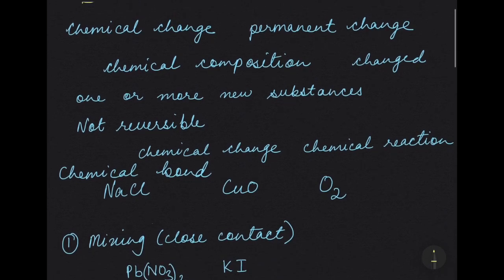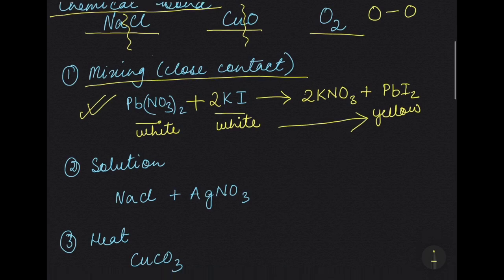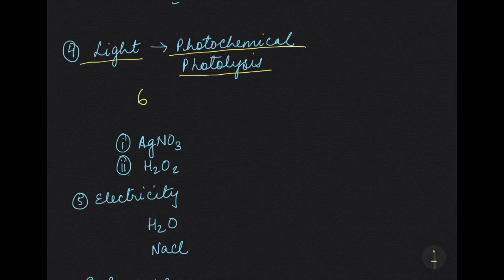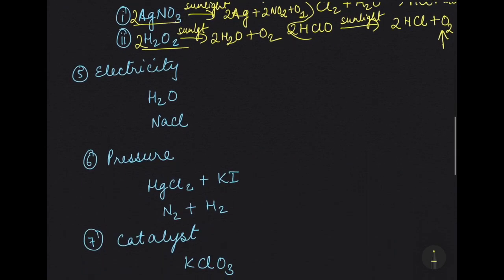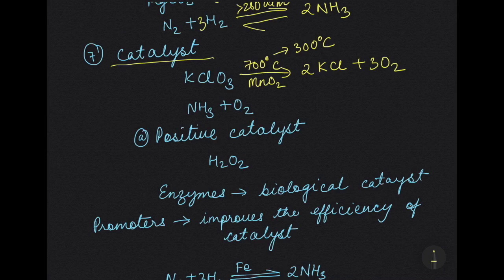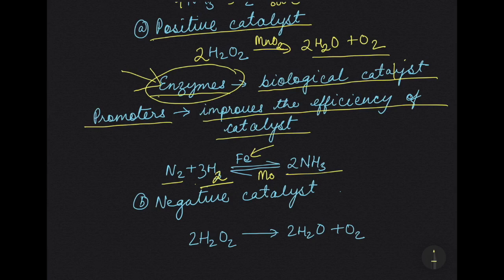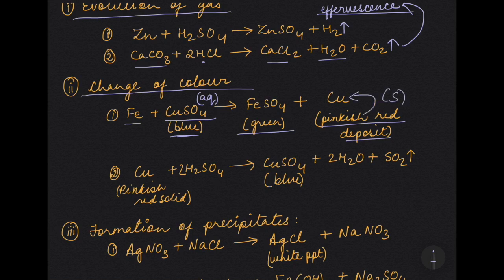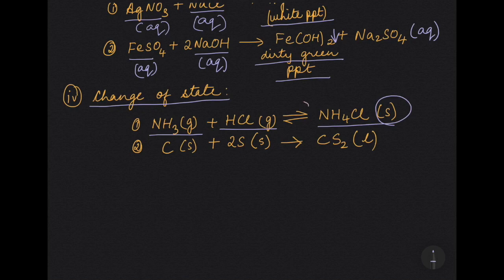Class VIII Chemistry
Chemical Changes and Reactions